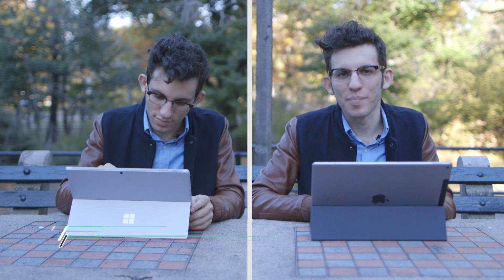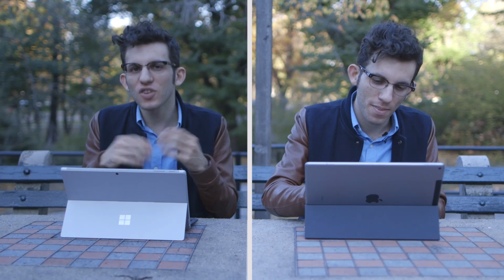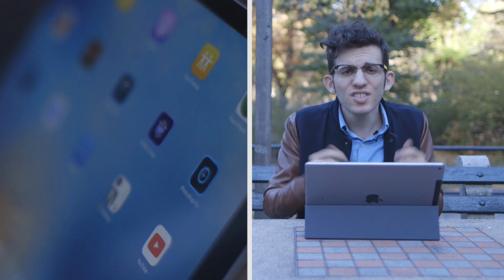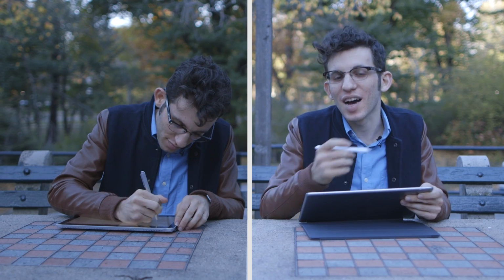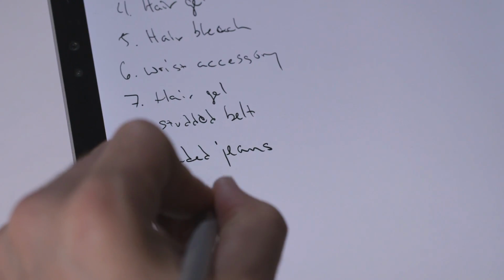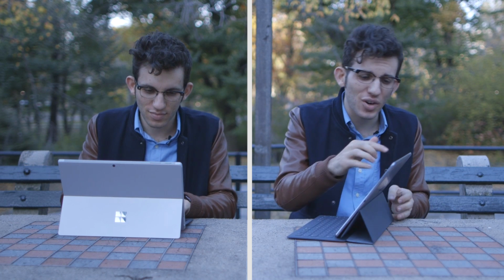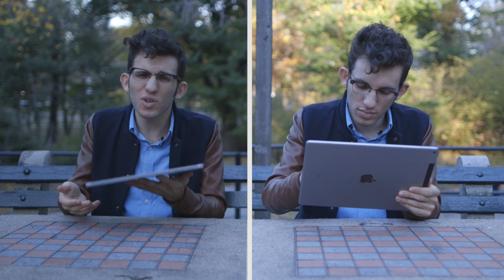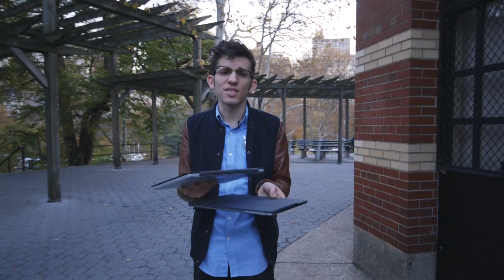iPad Pro vs. Surface Pro 4 comparison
Apple may not want to admit it, but the iPad Pro is very much built in the image of the Surface Pro: a tablet with a connected keyboard, a stylus, and a stand to prop it up. But for all of their similarities, the two devices often work in really different ways.